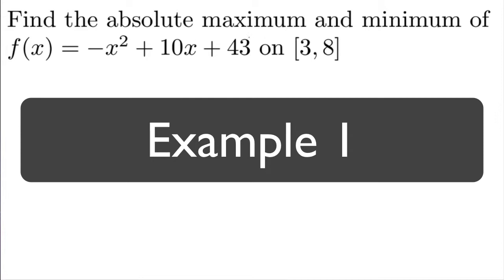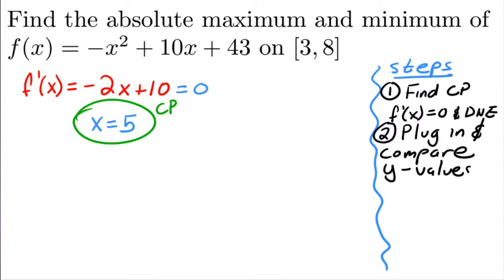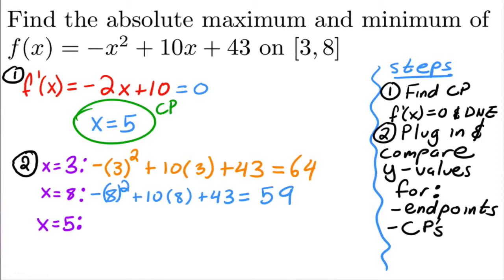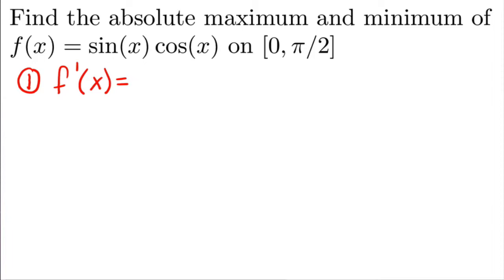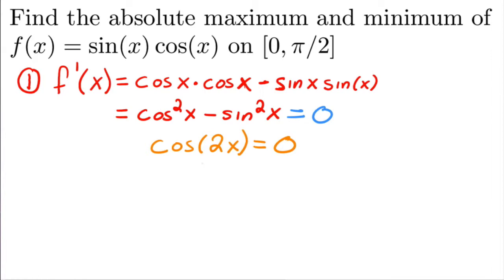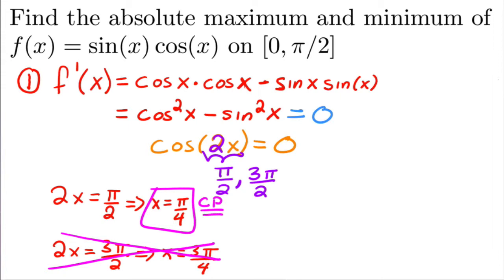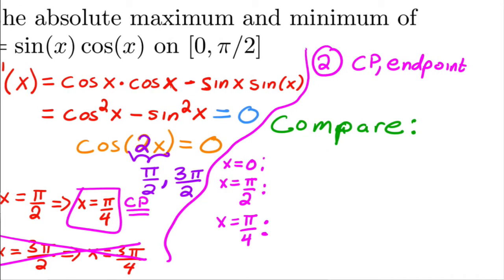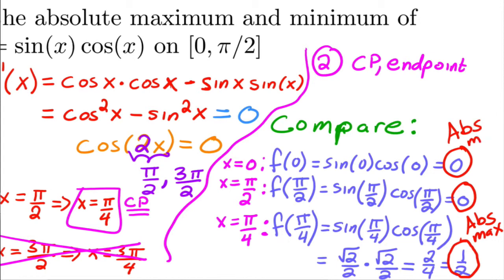Derivative Applications - Absolute Extrema Examples